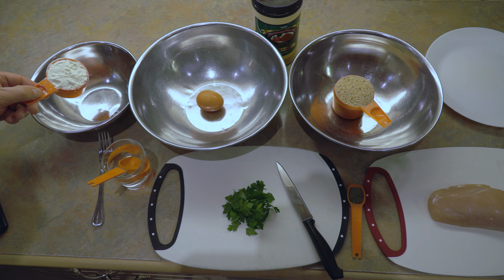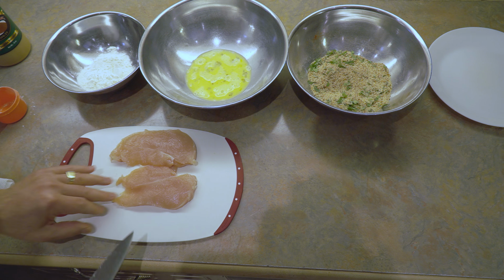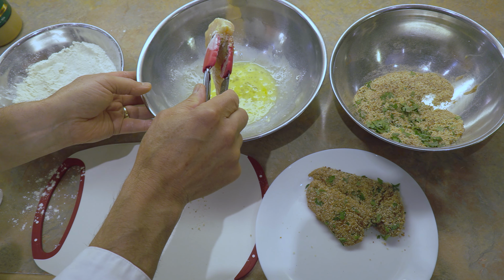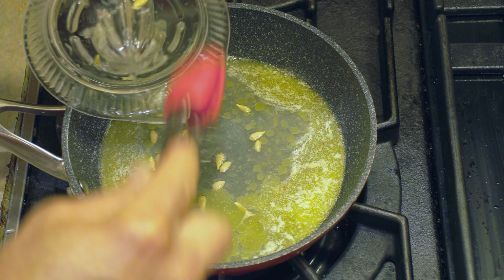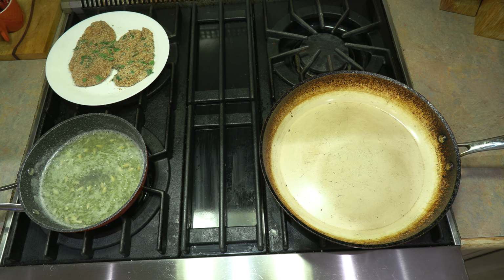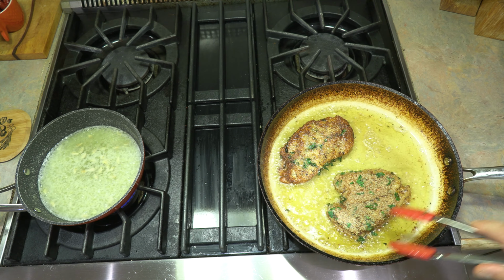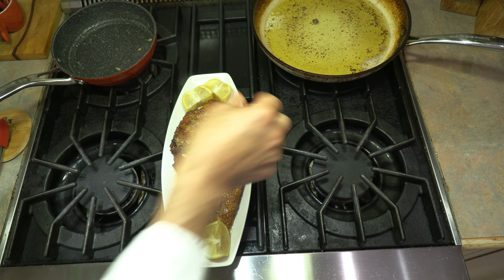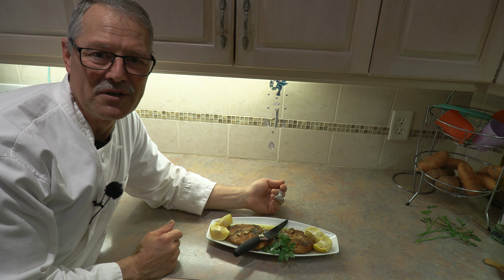Ivo’s Lemon Chicken Cutlets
No matter if you are pressed for time or running late, this recipe comes together so quickly and tastes absolutely amazing.  You would never know that something which takes less than 30 minutes to make, could taste so good!! Here is my delicious, Lemon Chicken Cutlets recipe - enjoy :)

Ingredients for chicken prep:
• 1 or 2 chicken breasts
• ¼ - ½ cup all-purpose white flour
• 1 large egg + 1 TBSP water
• ¾ cup bread crumbs
• 2 tbsp parsley, chopped
• 1 tbsp oregano
• 1 tbsp paprika
• 3 bowls (or alternate, 3 plates)

Ingredients for Sauce:
• 2 – 3 TBSP butter (unsalted preferred)
• Juice from 1 lemon (alternate 1/3 – ½ lemon juice)
• ½ cup dry white vermouth
• ½ tsp salt

For Frying:
• I large frying pan
• Grapeseed oil (or alternate any vegetable oil)

Method:
• Put flour in bowl #1
• In Bowl #2, put egg and 1 tbsp of water in bowl, and mix together to form an egg wash
• In bowl #3, put the bread crumbs, chopped parsley, oregano and paprika, and mix together
• Take your chicken breast, pat it dry, and cut in half, lengthwise, resulting in 2 thin cutlets
• Place chicken cutlet in bowl #1, and coat both sides with flour (shake off excess flour)
• Then place cutlet in egg wash (bowl #2) and coat both sides with egg wash (shake off excess)
• Then place cutlet in bowl #3, and coat both sides with the breadcrumb mixture
• Repeat this with the other cutlet(s), then set aside.
• Prepare your sauce, by slowing melting the butter in a frying pan (heat on low)
• Once the butter is melted, add the juice from 1 lemon, and then add the ½ cup vermouth and the salt.  Mix to incorporate all ingredients. Cook on med heat and bring to a simmer/slow boil. Cook for a few minutes
• While the sauce is cooking, add grapeseed oil to a large frying pan (about 1/8 to ¼ inch deep) and put temp on high – bring oil to ~360 degrees F and then add the chicken cutlets to the hot oil
• Cook chicken cutlets on medium or medium/high heat, till the bottom side is golden brown (typically around 1 – 2 minutes)
• Flip chicken and cook other side till golden brown (again, about 1 – 2 minutes)
• Remove chicken from pan and put in serving dish.
• Remove sauce from the stove, and pour over top of the chicken cutlets – serve and enjoy 😊

Here are a few things I mentioned in the video. Please shop and support your local shops! If you cannot find them there, here are some links to help out.

"My Bread Book" by Jim Lahey

Lagostina Tuscan Collection Orange Oval Casserole Dish / Dutch Oven, 5 Quarts
► USA (similar)

We are a participant in the Amazon Services LLC Associates Program, an affiliate advertising program designed to provide a means for us to earn fees by linking to Amazon.com and affiliated sites. The prices are not higher, this just makes it easier for you to find the product. Hope these links help.